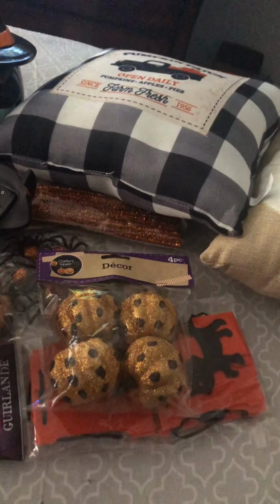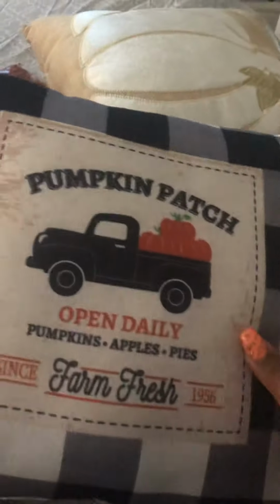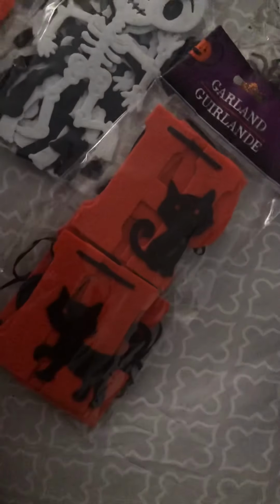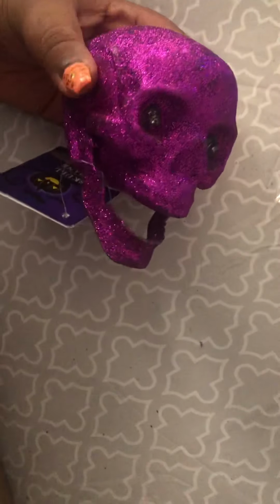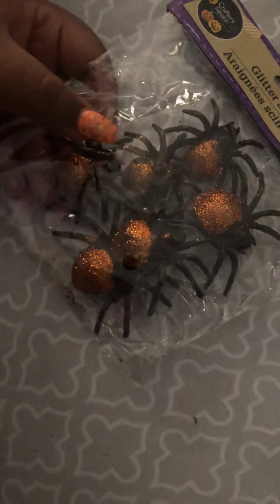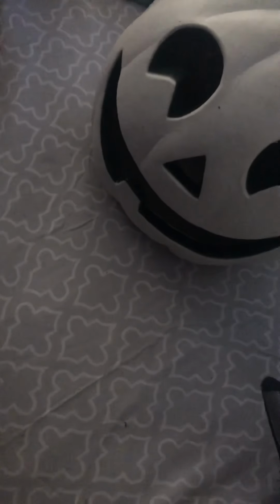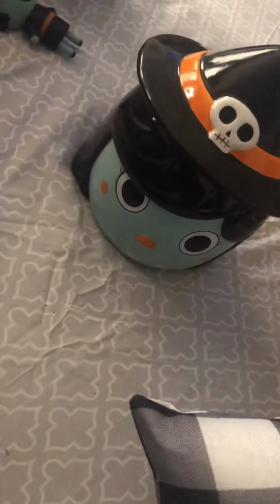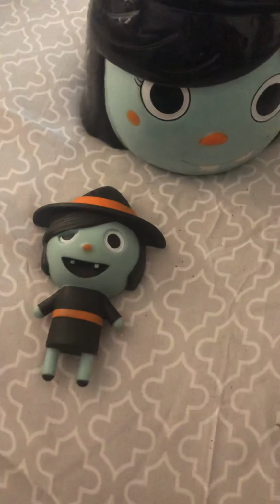Mini fall/Halloween decor haul featuring target, Walmart, bed bath beyond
Hello everyone!
Here’s my mini fall/Halloween decor haul! I linked the items from target, Walmart and the ceramic pot from bed bath and beyond below and all the stuff is still at dollar tree is still in stock, I hope you all enjoy!

Witch cookie jar

Light up witch

Light up white pumpkin

Pillow set from Walmart

Ceramic pumpkin